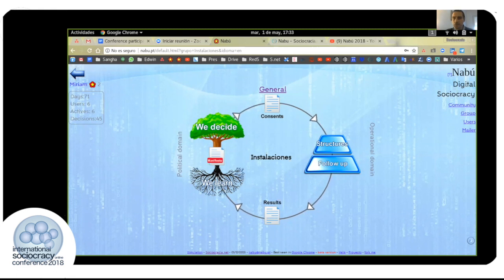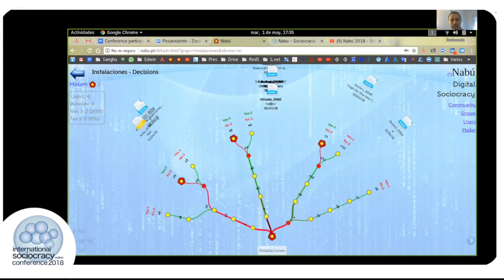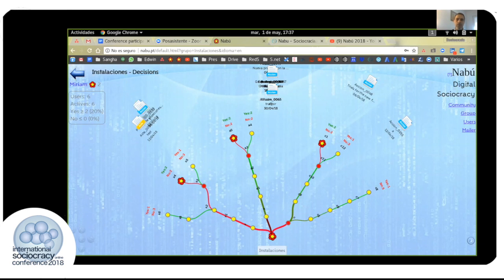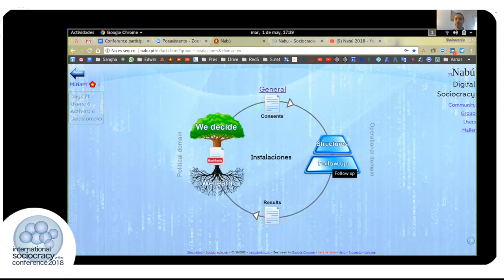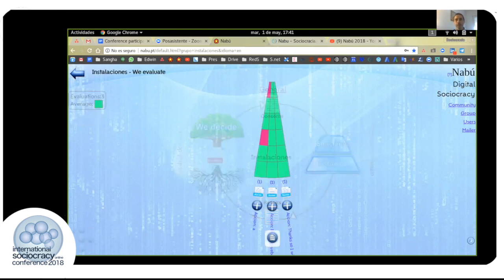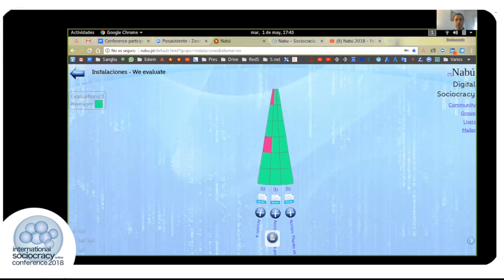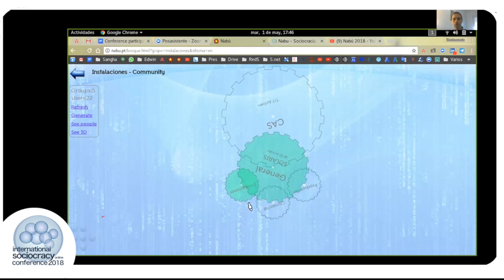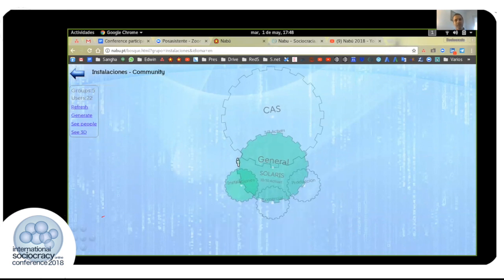Nabu: digital sociocracy - Didier Escalon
Nabu is a prototype software designed to facilitate general sociocratic management for small, up to unlimited size organization.

Nabu complements physical and online meetings, allowing any member to participate in the decision making process of its team from home at anytime. There is no way to make a decision in Nabu without consent of all members of the team.

Nabu is designed as a loop system, going from one function to another: decision making process, executive phase and evaluation process.

Sociocratic rols, minutes and agendas, and more stuffs are already included.

Nabu requires funds to go on from its actual functional prototype aspect, to general public adaptationpresentable to the general public.

 It is already in use as a trial by few teams in Spain.